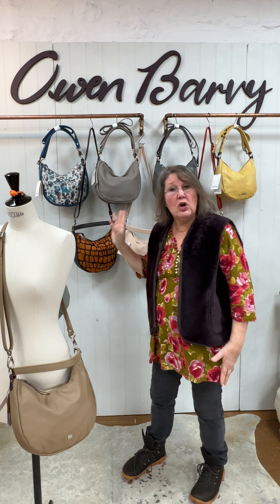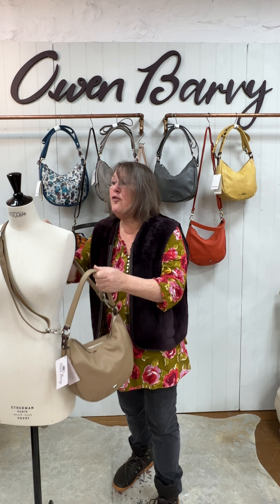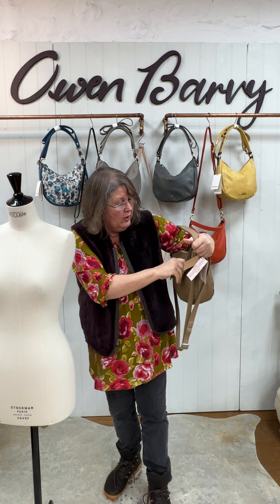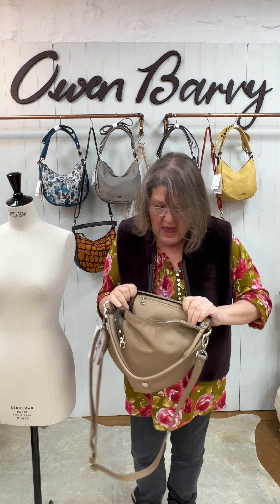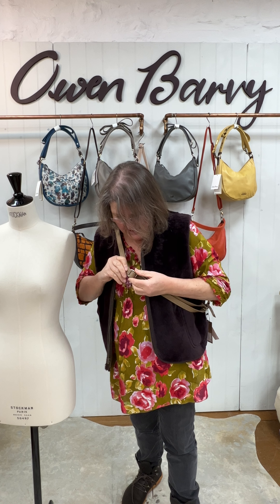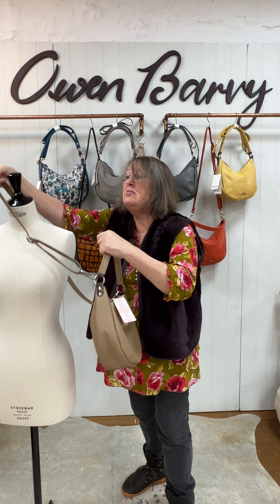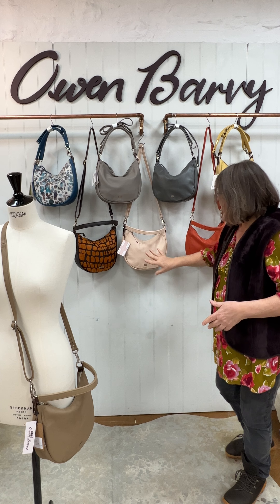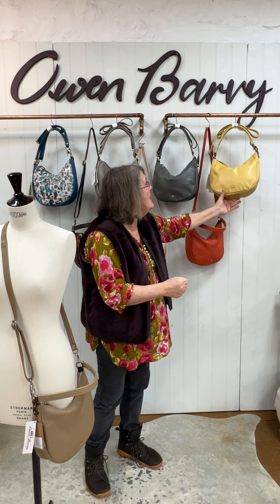Leather Shoulder Bag/Crossbody, OB Bestselling style Luna £100 OFF. Made in Somerset UK.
Bestselling Owen Barry Leather Crossbody/Shoulder bag - £100 OFF
This Luna style is one of the OB most popular styles, we have reduced last seasons colours as a special deal for Advent day 20.
Lightweight and ultra-secure, in wonderful tactile softee leather (sometimes toned with cowhide) , Luna has a multitude of features including
• Deep zipper back pocket for key & phone,
• Detachable/adjustable crossbody strap,
• Deluxe Leather Shoulder strap (detachable)
• Fully Lined
• Large Inside Zipper Leather pocket
• Inside Leather key tab
• Owen Barry insignia
• Cotton Twill Dustbag
Some colourways have limited stock available – so please grab them quickly